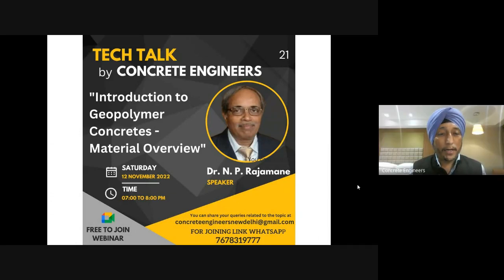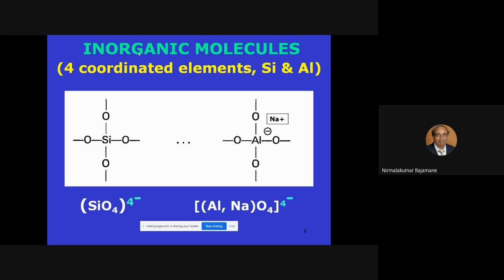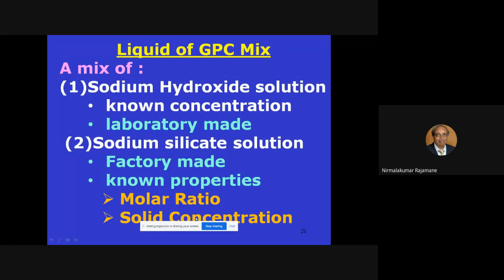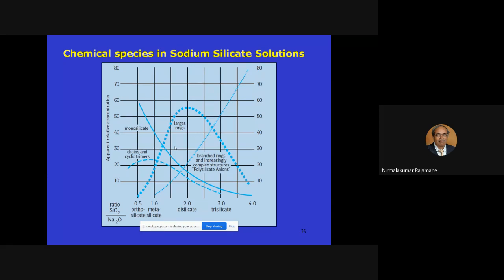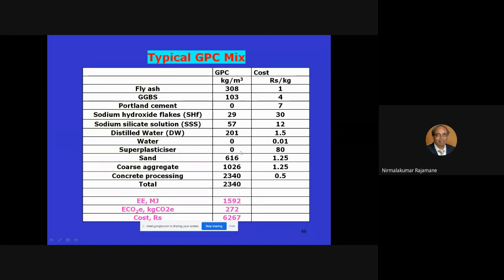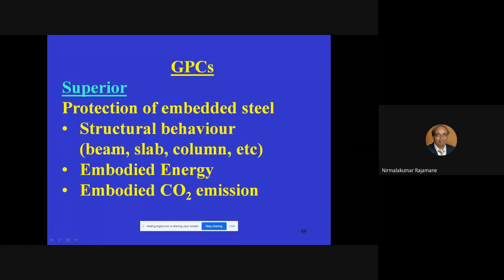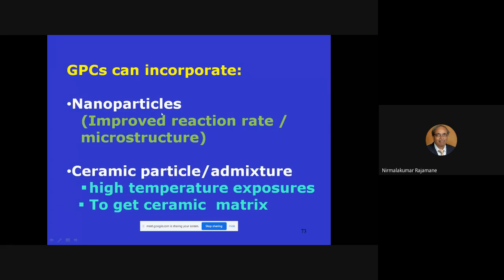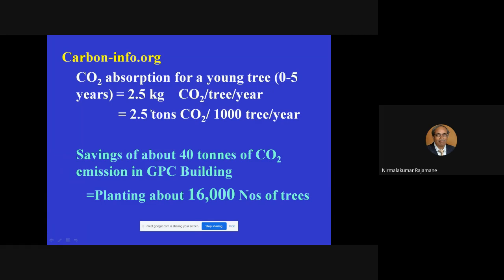21st Teck Talk by Concrete Engineers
"Introduction to Geopolymer Concretes - Material Overview"

by Dr. N. P. Rajamane